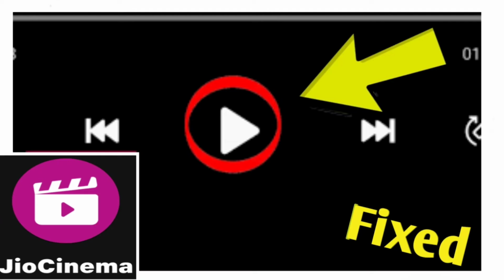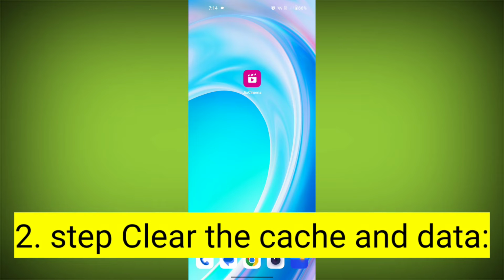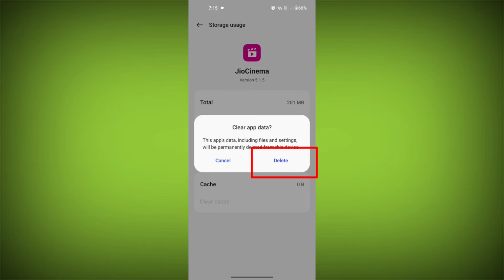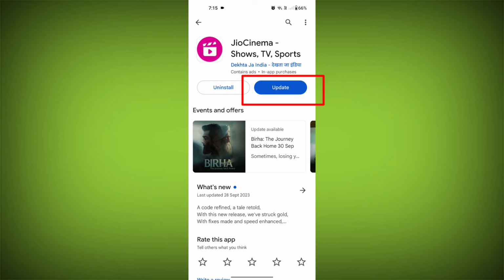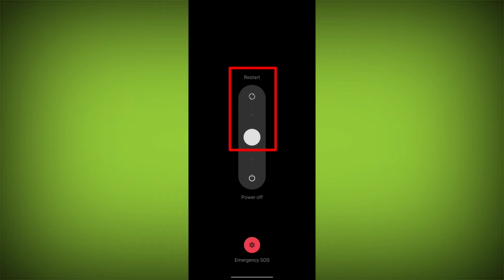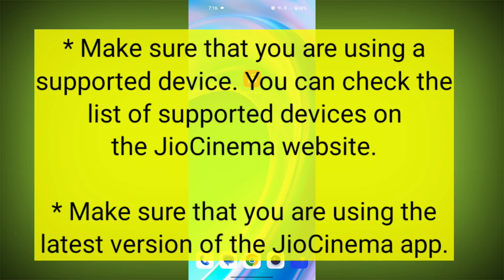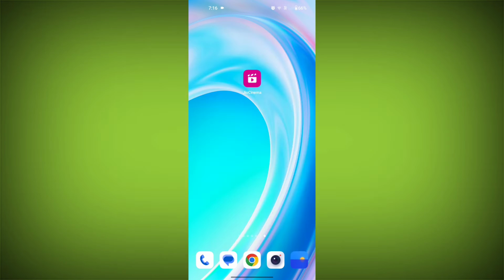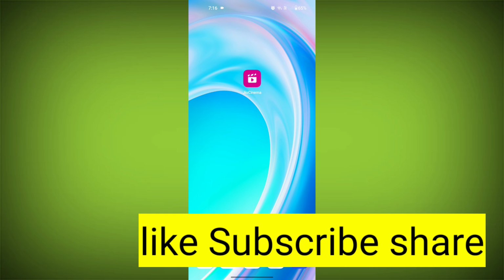How to Fix jio cinema Error. Video Not Playing. Problem Solved.